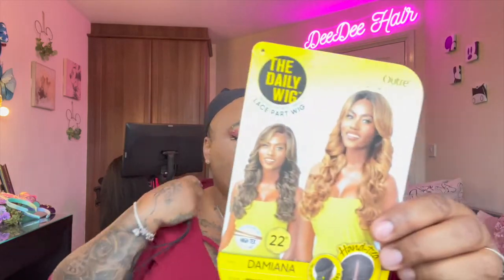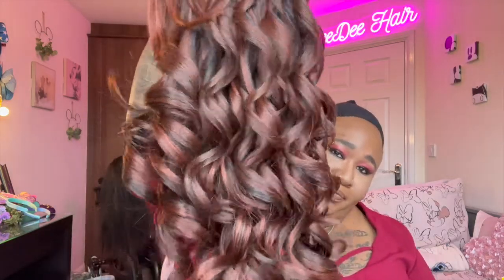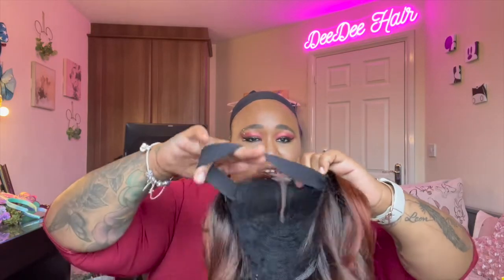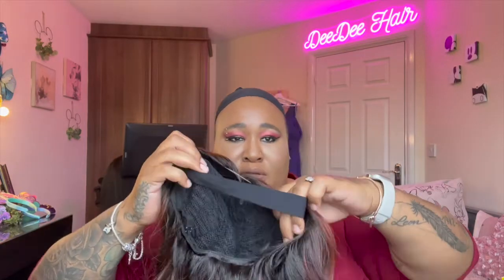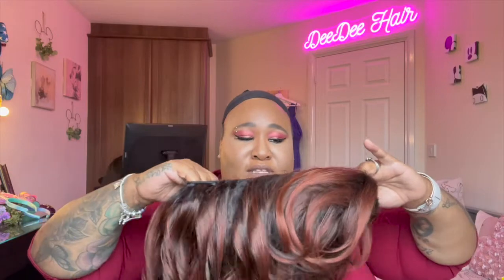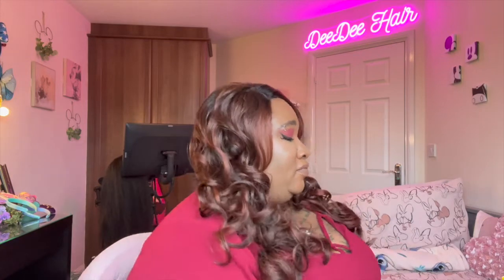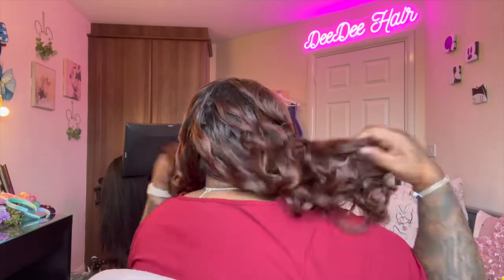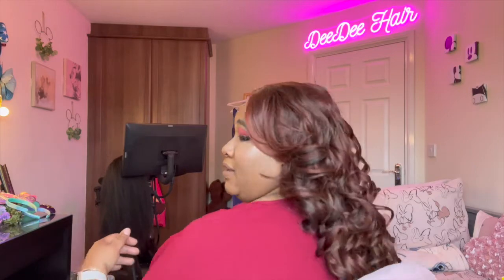THIS IS A PICK UP AND GO KINDA WIG 🤎 | @OutreHairTV Outre Damiana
Hey all here I bring a daily wig and she was easy to put on brush out and go, I found a little issue with it but that was my issue not the wig it did what it said on the tin 😂 I grabbed it in the colour DRFF GINGER BROWN

Search in google the name to find the best place to buy her!

Some products I use regularly 🤩

Avlon KeraCare Styling Wax Stick, Style 3, 75g/2.6 oz.

Garnier Fructis Sleek & Shine Anti-Frizz Serum, Frizzy, Dry, Unmanageable
Hair, 5.1 fl. oz.

CANTU Shea Butter for Natural Hair Extra Hold

Bronner Brothers Pump It Up Super Hold Spritz Super Hold

Join the family grow with me and tell me what you want to see 👀 this is our channel not just mine 😍

Don't forget to L I K E, C O M M E N T, S U B S C R I B E, S H A R E and hit that bell so you don't miss any videos